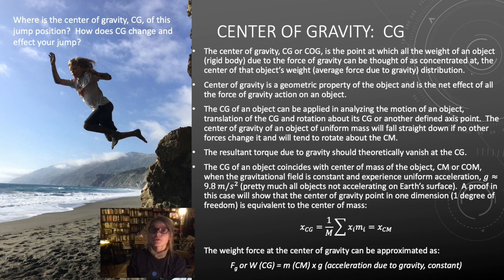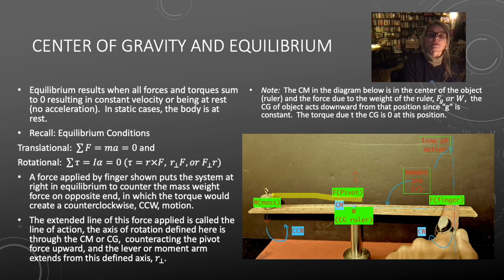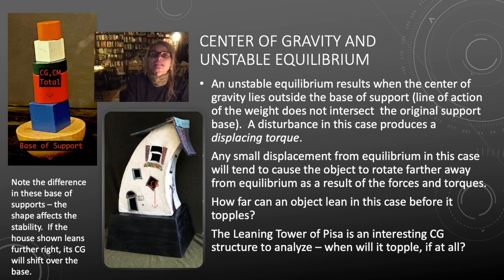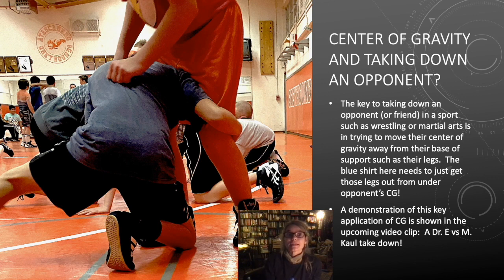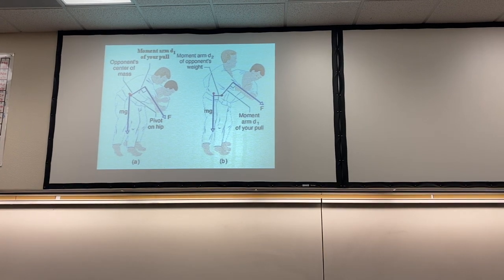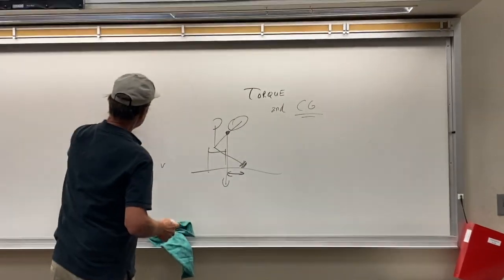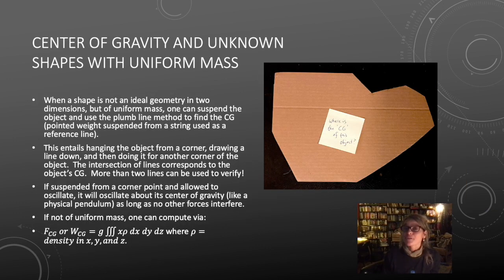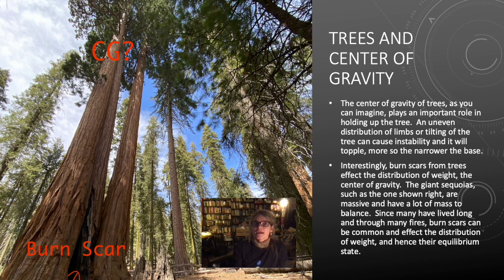Center of Gravity: Torques and Forces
Center of gravity principles are discussed in this video with a variety of illustrations, demonstrations, and examples of how it is applied.  Associations with center of mass are presented along with exploring stability and center of gravity, and how to find an objects center of gravity.  Some center of gravity challenges are presented here (just scroll past the equations if those are of no interest)!  This material is intended for college physics students applying center of gravity techniques to problem solving and supplementing their lab work (like finding CG of a physical pendulum).